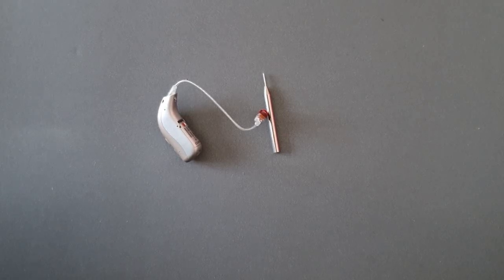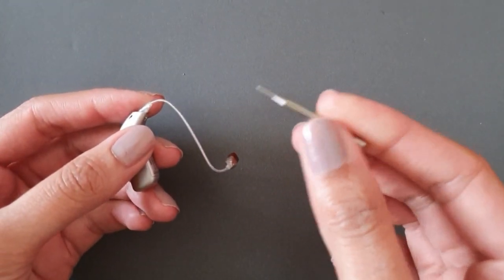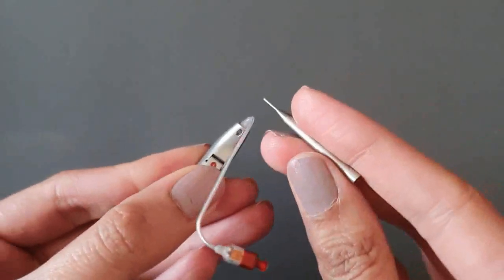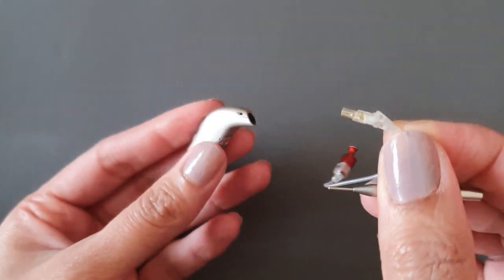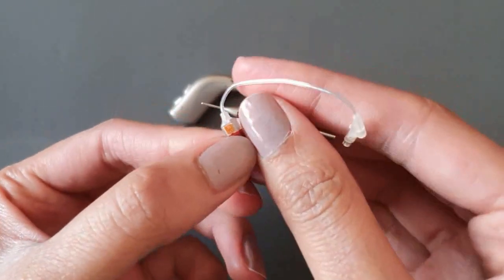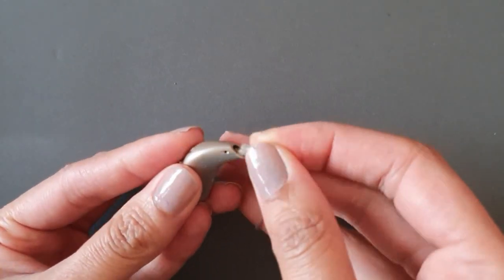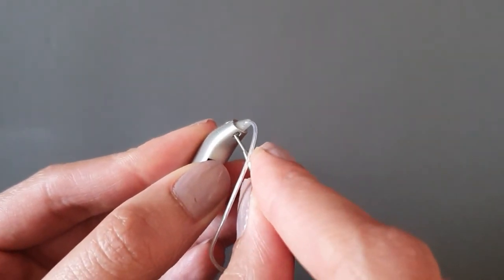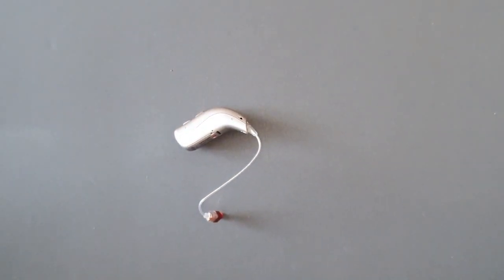Changing your Bernafon Viron speaker wire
This is how to change a speaker wire (sometimes called a receiver) on the Bernafon Viron hearing aids